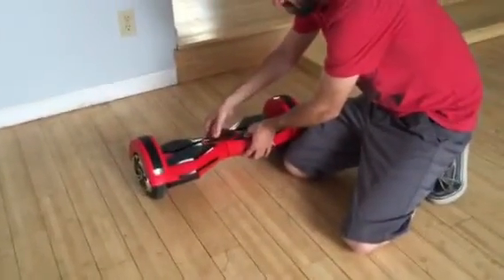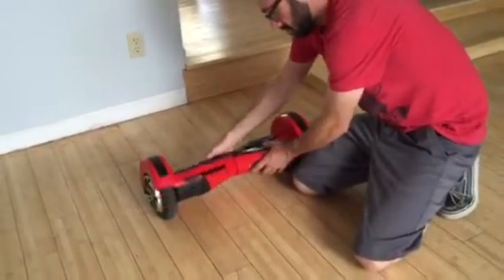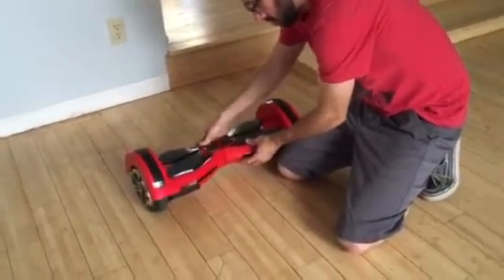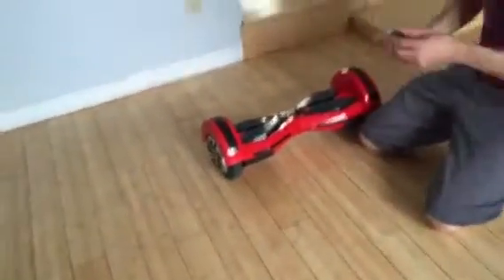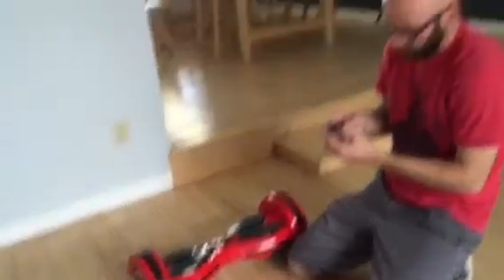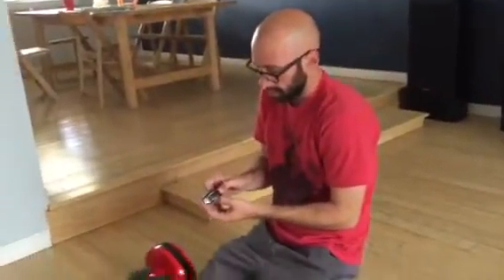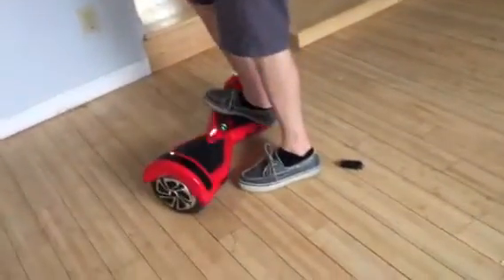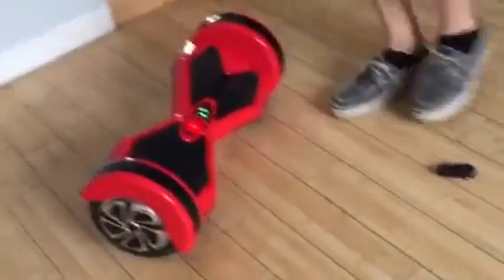Red Hover Board not working.